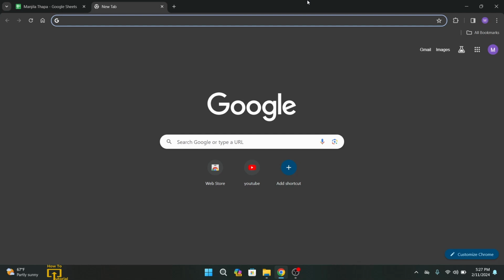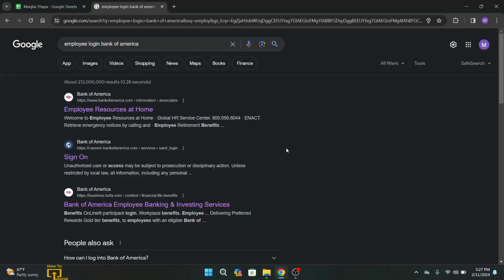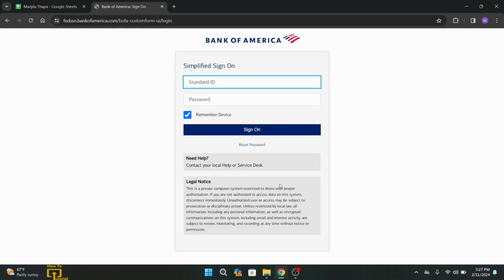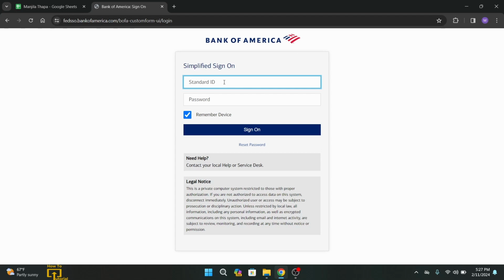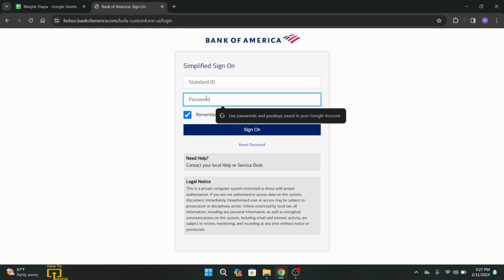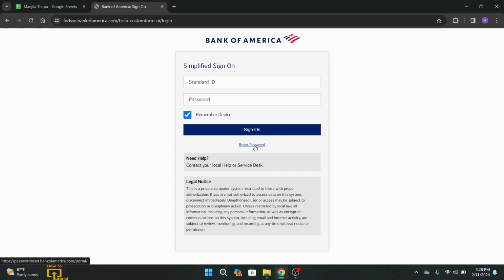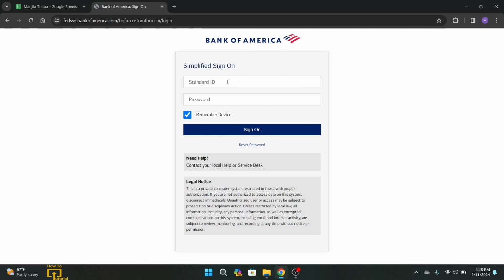How to Log Into Bank Of America Employee Account Online on PC?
💼 Access Your Work Portal: Learn How to Log Into Your Bank of America Employee Account Online on PC with LoginHelps! 💼

💼 About This Video:
In this tutorial, LoginHelps provides step-by-step instructions on how to log into your Bank of America employee account online on PC. Accessing your Bank of America employee account online allows you to view work-related information, manage schedules, access benefits, and more. Follow our guide to log in securely and conveniently from your PC.